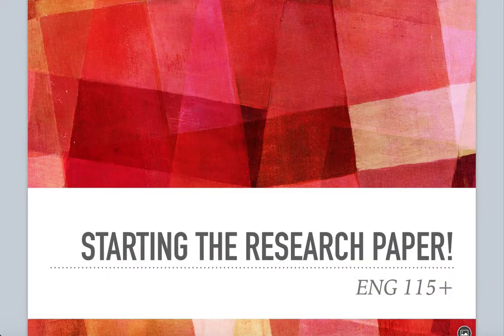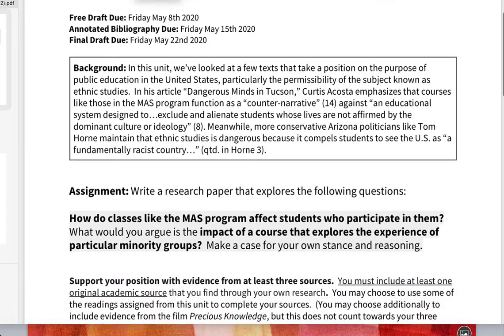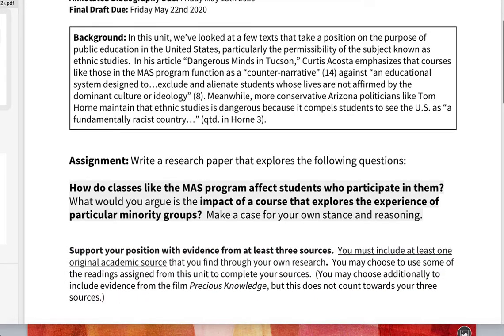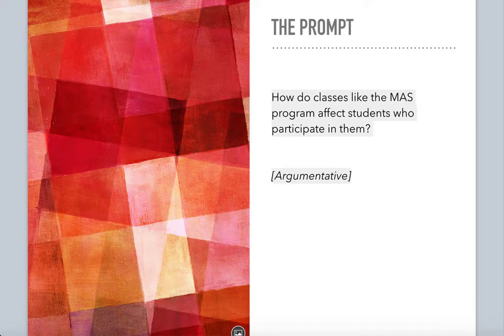Starting the Research Paper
Feeling stuck with the research paper?  Yeah, I get that.